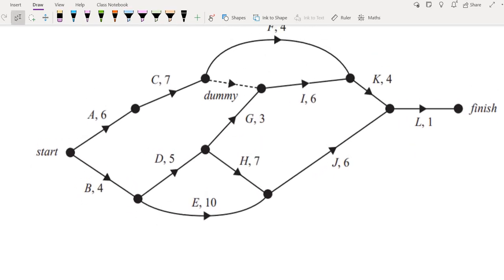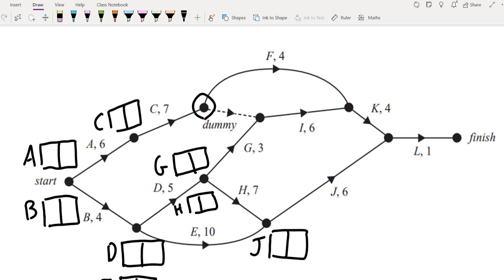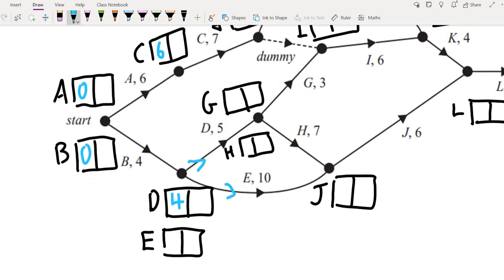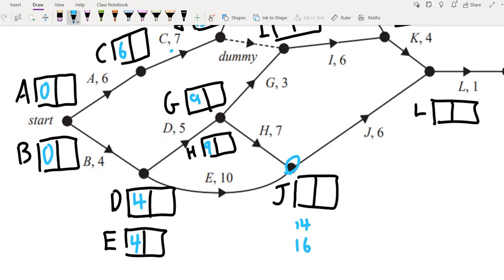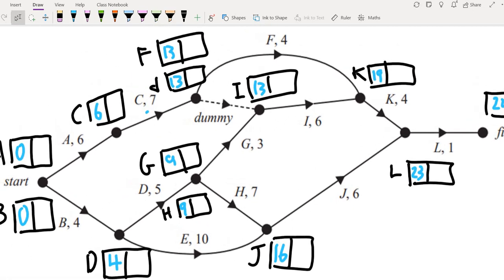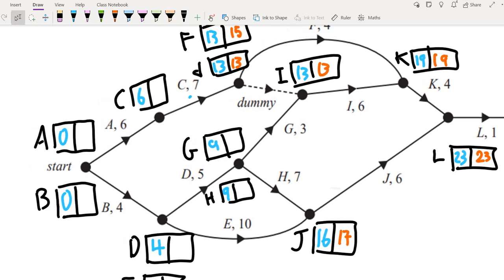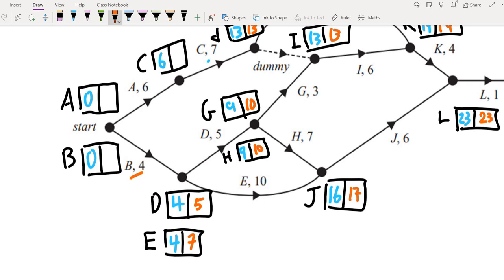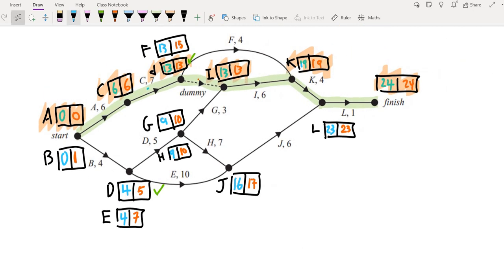EST and LST exam example